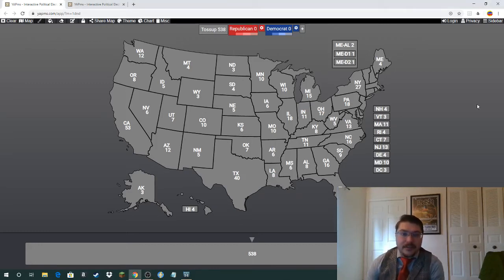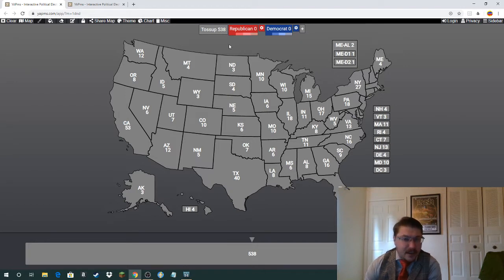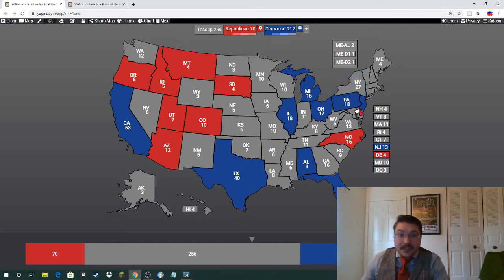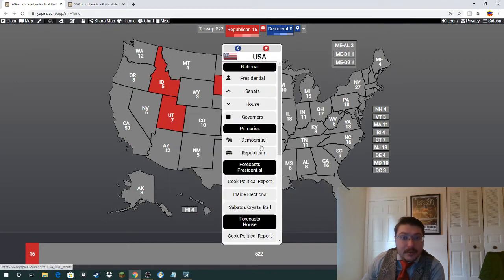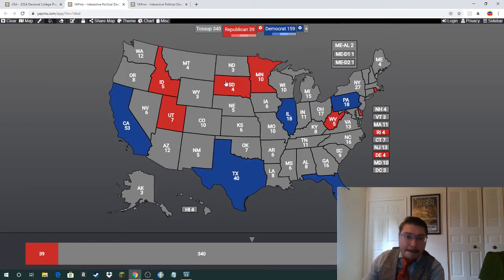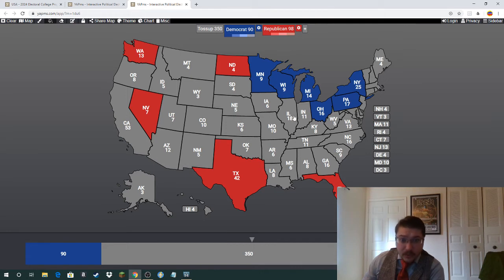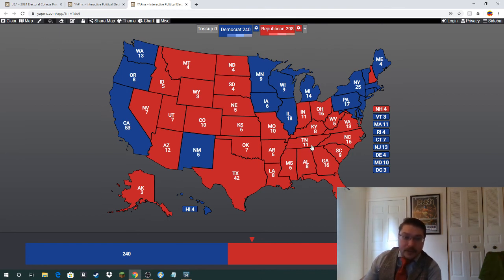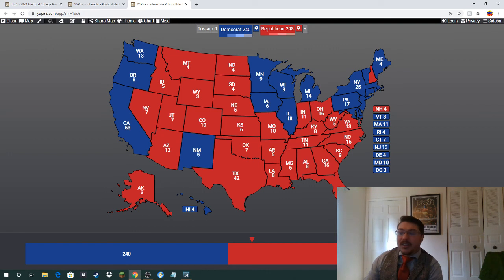WAAAAY To early 2030 and 2040 Congressional Apportionments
Hello, Thanks for tuning in to another Election Forecast or video about American Politics, or History. Or Foreign Politics, or History. If you like the content, Please support the channel with a Subscription, a Like, a Comment, and if you really like this or think it's worth that, contributing on Patreon would be nice. Thanks and have a nice day.

Useful Links